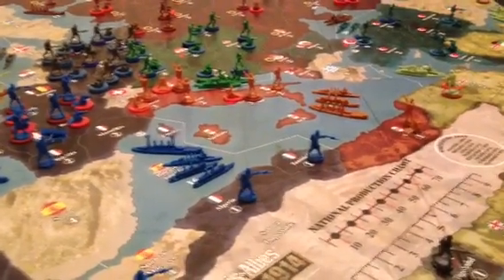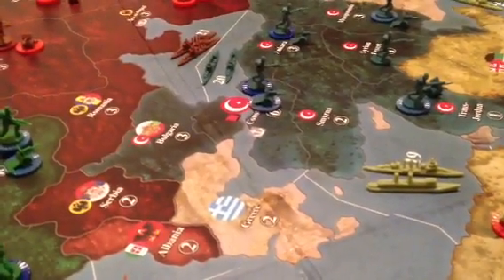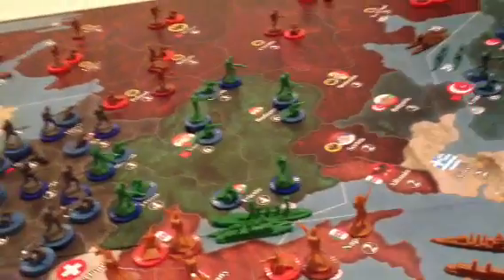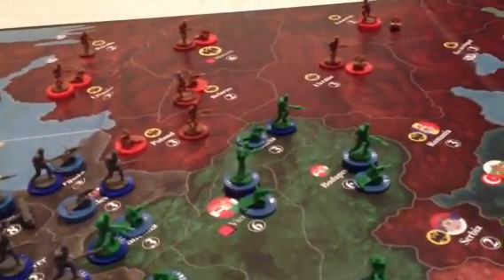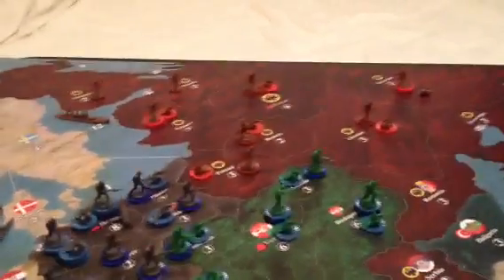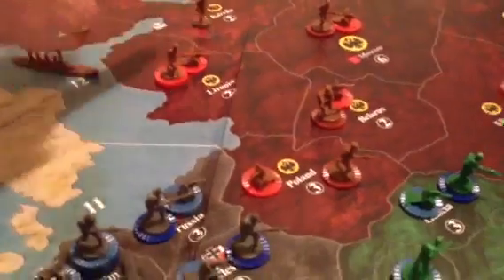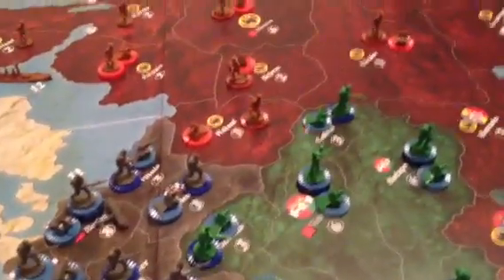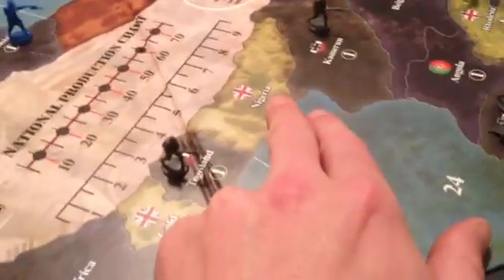Axis and Allies 1914 - Strategy - Part 1 of 2